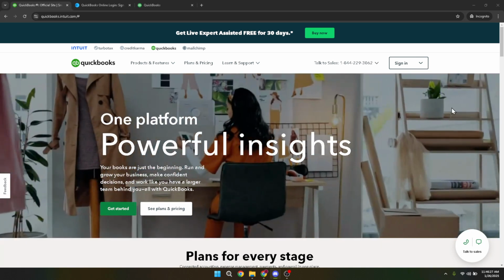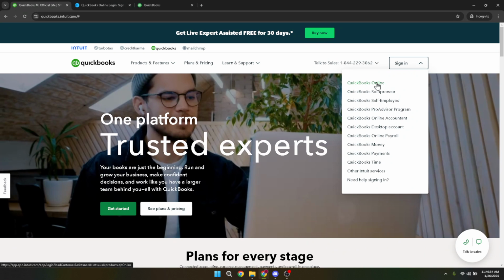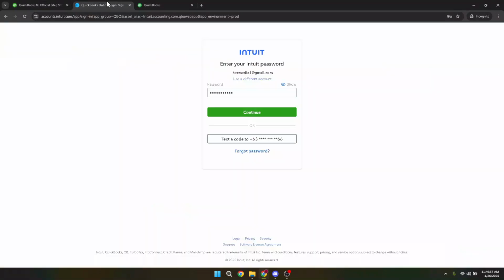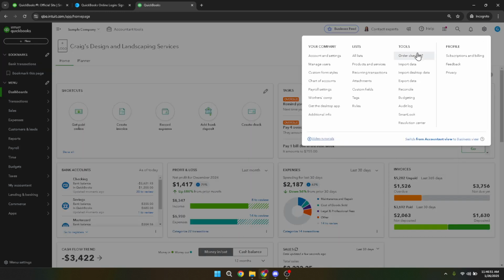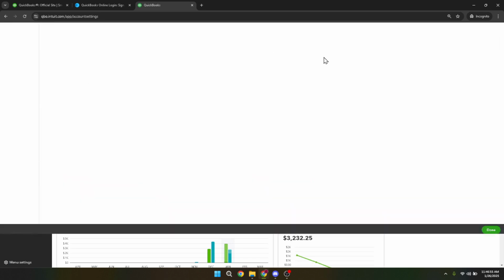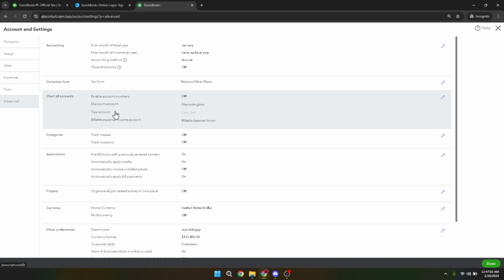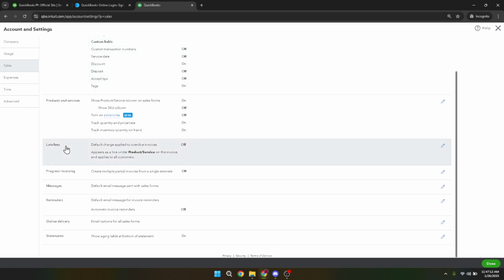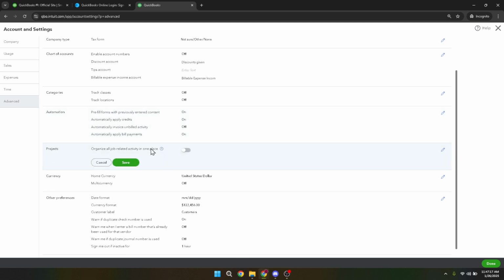How to Turn on Projects in Quickbooks Online (Full 2025 Guide)